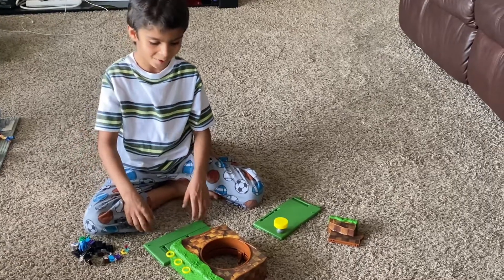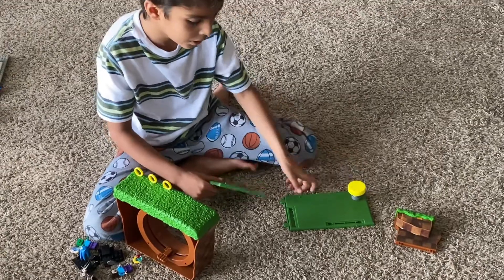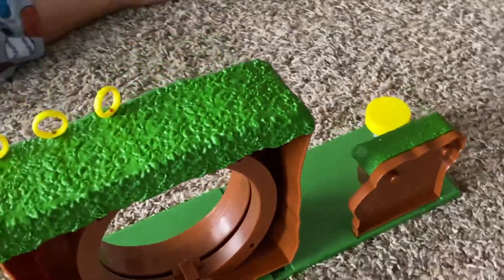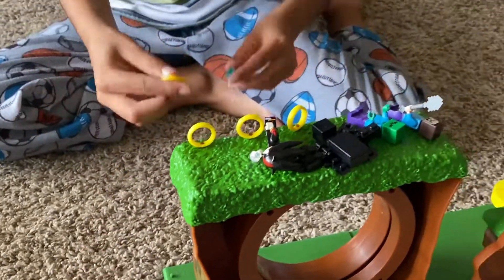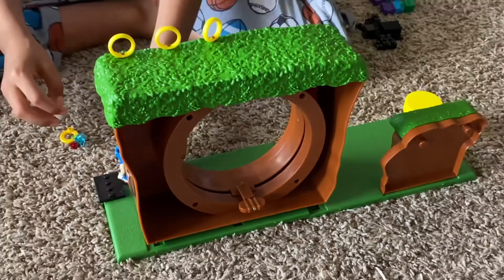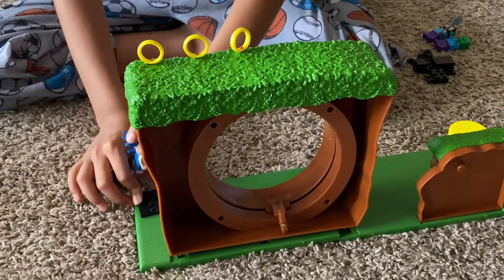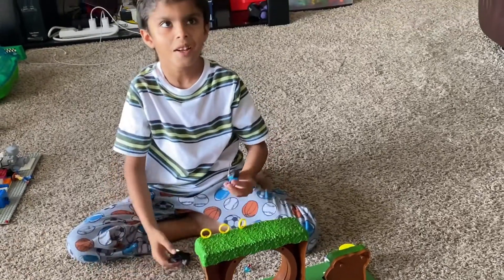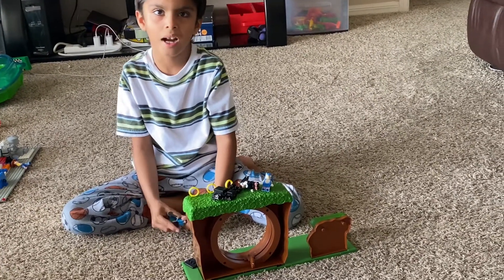How To Play And Build Sonic The Hedgehog Green Hill Zone Playset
SK Brothers are participant in the Amazon Associates Program,
Sonic The Hedgehog Green Hill Zone Playset with 2.5" Sonic Action Figure

lego shadow the hedgehog

shadow the hedgehog

I welcome you to join, I make loads of different types of video

Enjoy! 😊 Take Care!